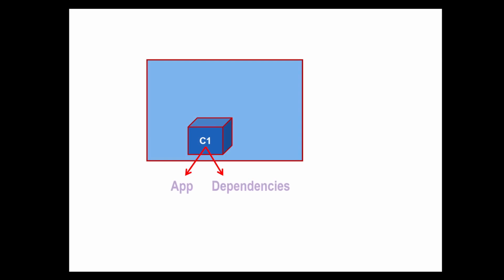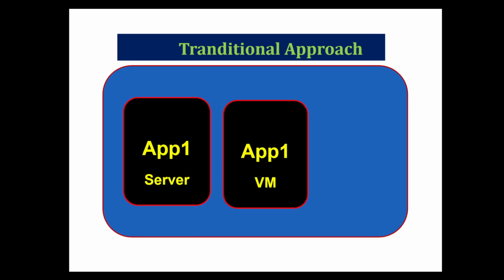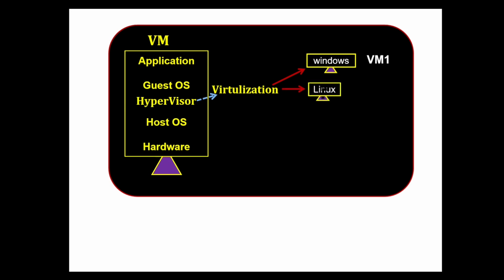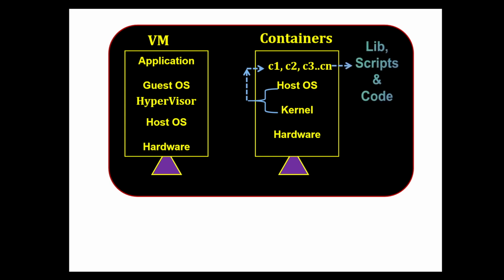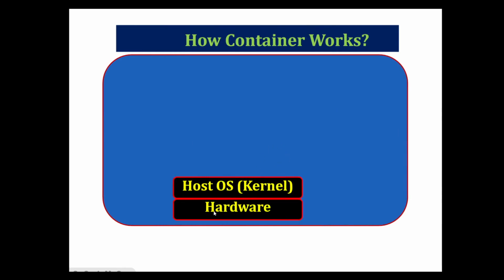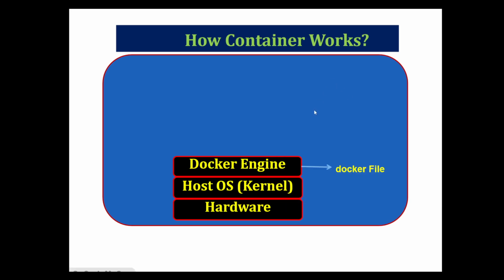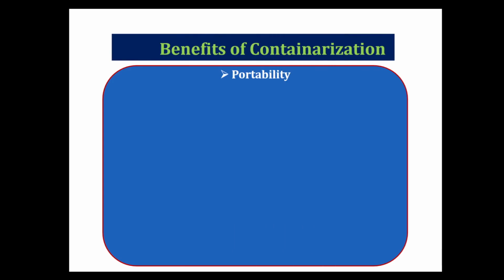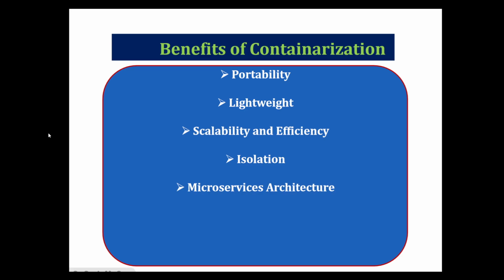Containerization Explained in 10 Minutes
New to DevOps or cloud computing?
In just 10 minutes, this beginner-friendly video will help you understand what containerization is and why it’s a game changer for modern software development.

Containerization Explained
Containers vs VMs: What's the difference?

You’ll learn:

Vitual Machines Vs Containarization
How Containarization works?
What are the benefits of Containarization?

Whether you're a student, developer, DevOps engineer or tech enthusiast, this video makes a complex topic simple and clear.